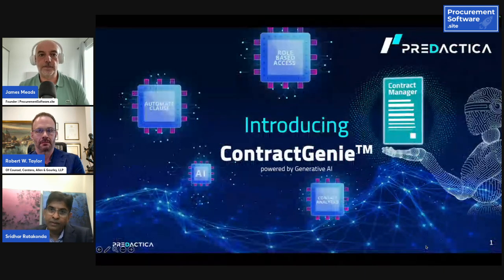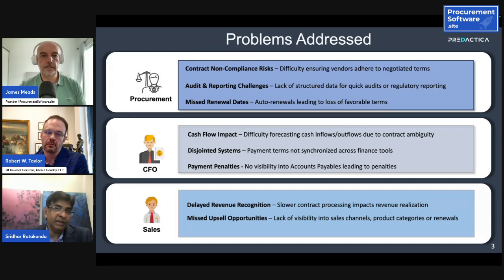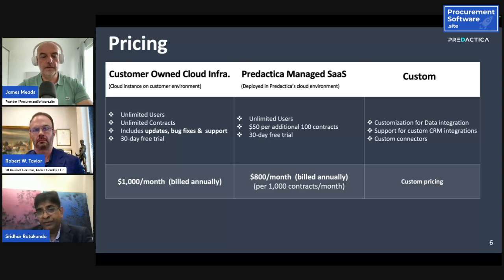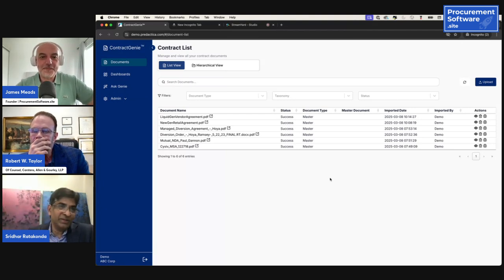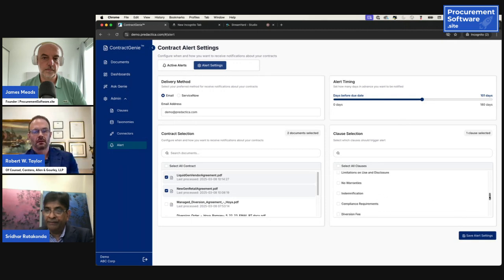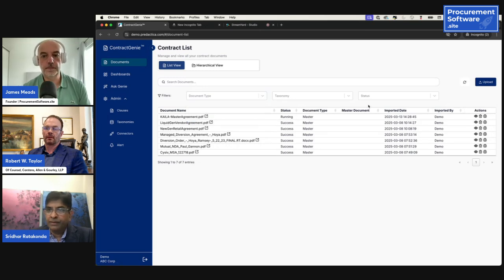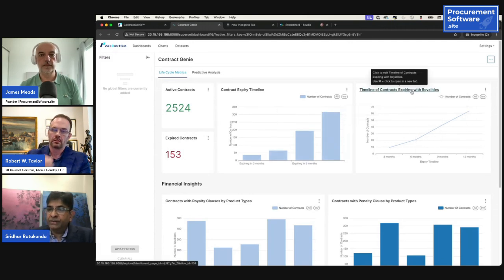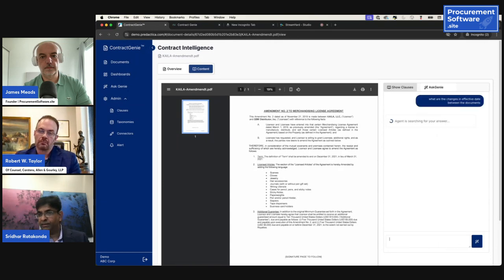Delivering Value with Gen AI in Contract Management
Leveraging AI for more efficient contract management has come a long way.

Introducing ContractGenie from Predactica.

Now you can pull all the relevant meta data from your contracts, without spending days trawling through your contract database or files trying to extract the key data you need.

In this webinar and live demo, we'll show you how with just a few clicks, ContractGenie can give you all the important stuff you need to know from your contracts in one dashboard.

You've been looking for the practical use case for AI in procurement and contract management.